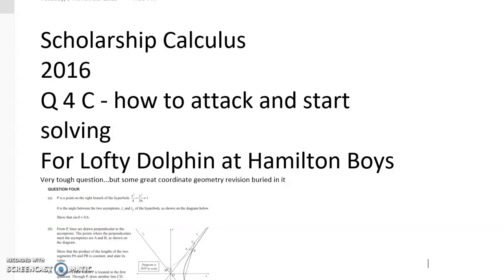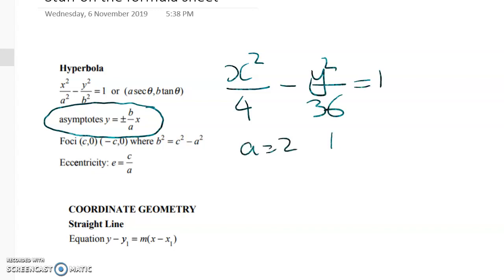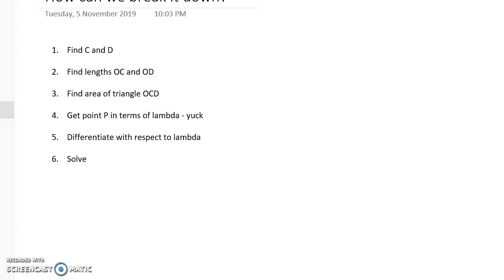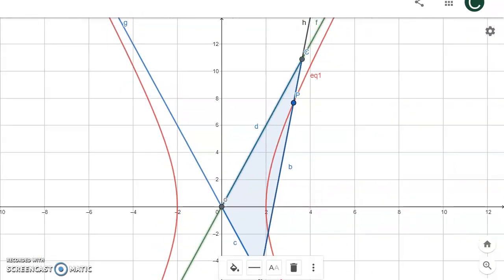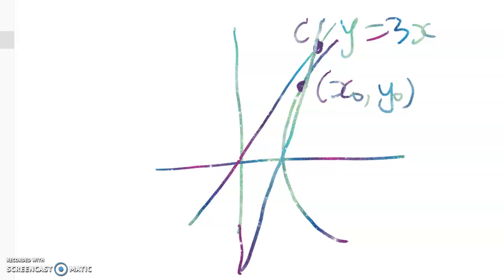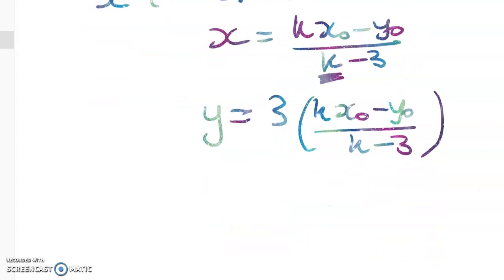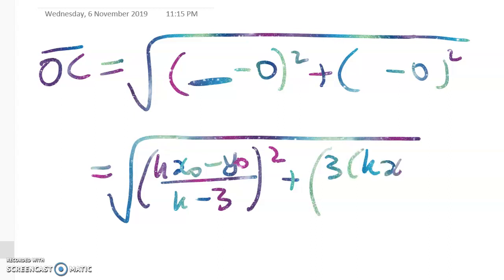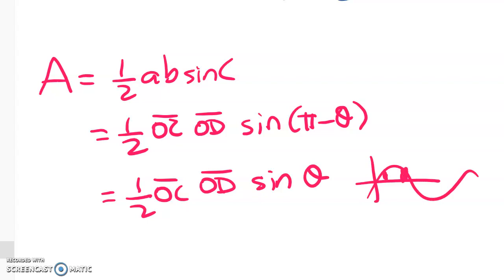Scholarship Calculus 2016 Q4c for Lofty Dolphin - Part 1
Very tough question. First part. Try doing it before you watch. Nice revision of coordinate geometry, area of triangle, hyperbolae. Not as much conics in it as it appears at first.